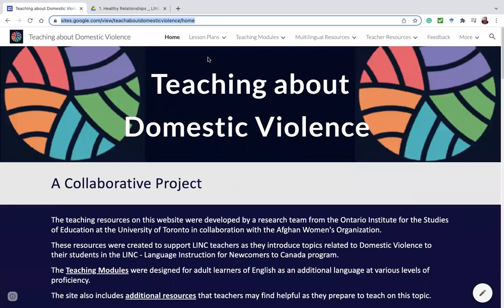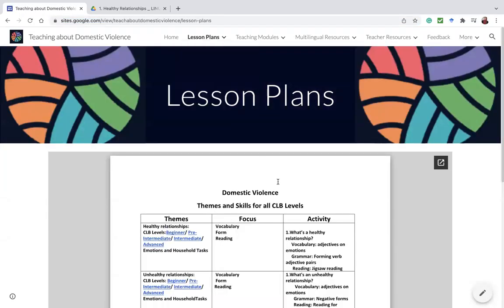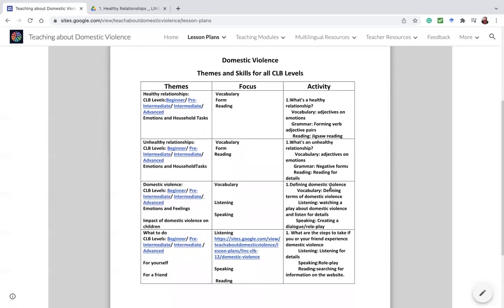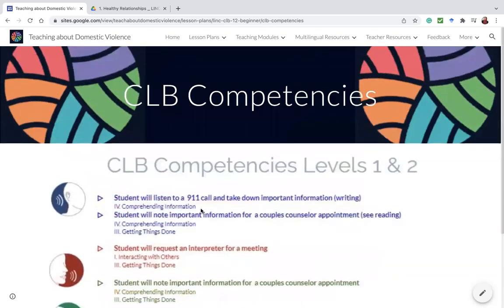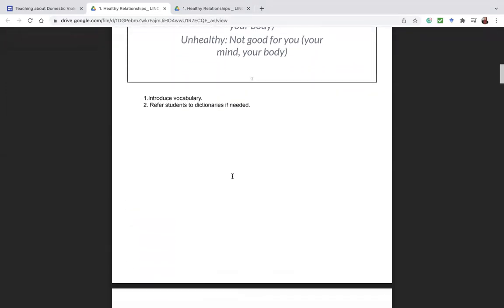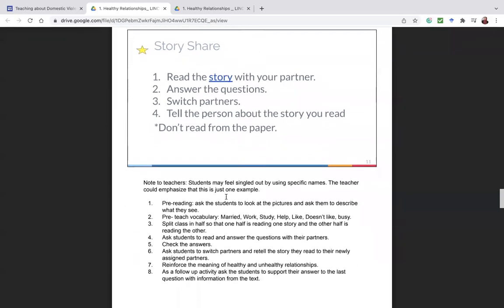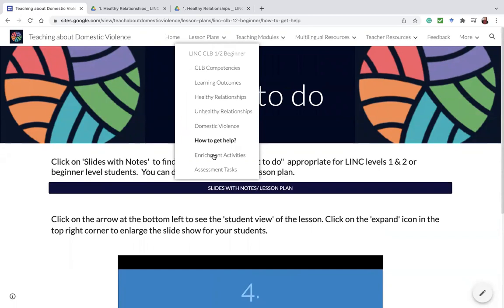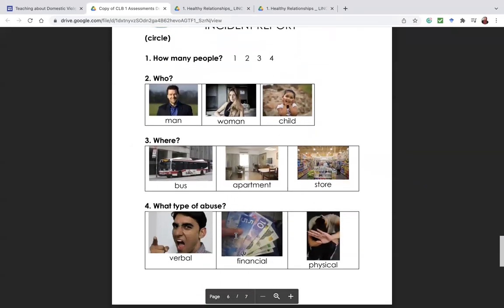Teaching About Domestic Violence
This video takes you on a tour in "Teaching about Domestic Violence"